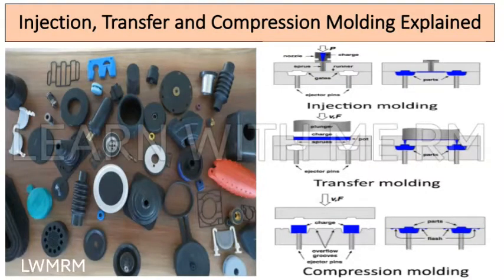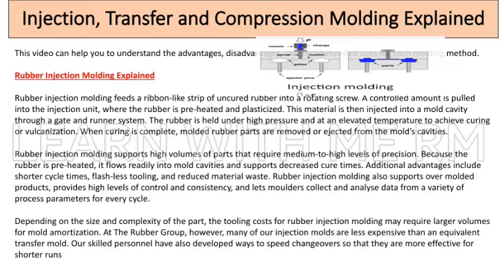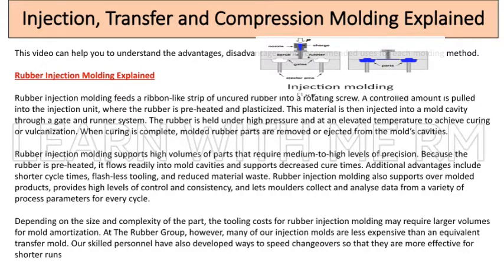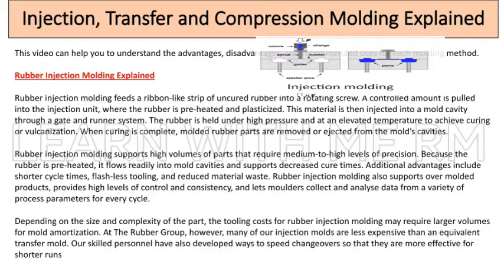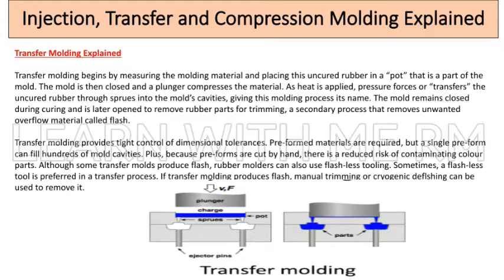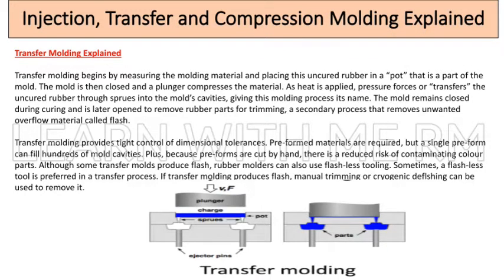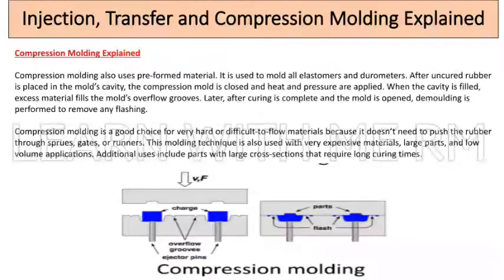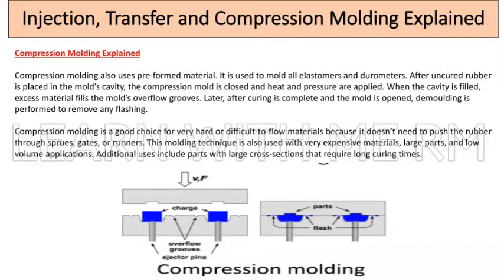TYPES OF RUBBER MOLDING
rubber moulding process,
rubber moulding business,
rubber moulding die design,
rubber moulding die,
rubber moulding factory,
rubber moulding operator,
rubber moulding adhesive,
moulding rubber at home,
how to start rubber moulding business,
rubber moulding compound,
rubber moulding defects,
rubber moulding die manufacturer,
diy rubber moulding,
rubber moulding for electrical,
rubber injection moulding,
maplan rubber injection moulding,
rubber moulding job work,
rubber moulding kit,
rubber moulding press,
rubber moulding press machine,
rubber moulding process video,
rubber moulding process ppt,
rubber moulding press manufacturers,
rubber moulding press for sale,
moulding rubber parts,
silicone rubber moulding,
moulding silicone rubber,
silicone rubber moulding process,
rubber moulding trim,
moulding trim rubber strip
rubber processing,
rubber processing machine,
rubber process oil,
rubber processing writing,
rubber process analyzer,
rubber processing plant,
rubber process oil uses,
rubber processing plant philippines,
rubber process engineering,
rubber process oil market,
rubber process oil suppliers in india,
rubber process engineering iit kgp,
rubber process oil msds,
rubber process analyzer working principle,
rubber pad forming process animation,
rubber harvesting and process,
braces rubber bands process,
rubber to metal bonding process,
rubber casting process,
rubber compounding process,
rubber coating process,
rubber curing process,
rubber coagulation process,
rubber dipping process,
rubber sheet drying process,
rubber extrusion process,
epdm rubber extrusion process,
rubber seed oil extraction process,
rubber factory process,
rubber printing process on fabric,
rubber harvesting process,
rubber manufacturing process in hindi,
rubber manufacturing process in tamil,
rubber making process in telugu,
rubber banane ka process,
rubber lining process,
pipe rubber lining process,
how to process rubber latex,
l&t rubber processing machinery kanchipuram,
rubber manufacturing process,
rubber mixing process,
rubber molding process,
rubber moulding process,
rubber melting process,
rubber process oil manufacturing process,
rubber process oil manufacturers india,
rubber process oil importers in india,
rubber o ring manufacturing process,
rubber production process,
rubber plant process,
rubber band production process,
synthetic rubber production process,
silicone rubber production process,
rubber glove production process,
rubber mat production process,
rubber recycling process,
rubber reclaim process,
rubber waste recycling process,
rubber tire recycling process,
rubber tyre recycling process,
rubber sheeting process,
rubber spreading process,
synthetic rubber process,
rubber tree process,
rubber tapping process,
silicone rubber tooling process,
rubber band manufacturing process tamil,
rubber wood treatment process,
t shirt rubber printing process,
u rubber manufacturing process,
rubber vulcanization process,
rubber stamp making process video,
reclaim rubber manufacturing process video
how rubber is processed,
how to process rubber tree
types of rubber band,
types of rubber plant,
types of rubber band with name,
types of rubber stamps,
types of rubber springs,
types of rubber dam,
types of rubber ball,
types of rubber dam clamps,
all types of rubber,
rubber and types of rubber,
types of rubber bands for braces,
types of rubber banbury mixer,
types of rubber band for hair,
types of rubber band bracelets,
types of braces rubber,
types of rubber dam punch,
different types of rubber bands for braces,
different types of rubber bands for hair,
different types of rubber plant,
different types of rubber,
different types of rubber stamps,
types of foam rubber,
types of rubber bands for hair,
types of rubber hair,
types of hair rubber bands,
how many types of rubber,
types of rubber mixing,
types of rubber moulding process,
types of rubber mixers,
types of clamps of rubber dam,
which type of rubber band is best for hairTags: Advantages of Cold ExtrusionAdvantages of Extrusion ProcessAdvantages of Hot ExtrusionApplication of Extrusion ProcessCold ExtrusionDirect extrusionDisadvantages of Cold ExtrusionDisadvantages of Extrusion ProcessDisadvantages of Hot ExtrusionExtrusion Process TypesHot ExtrusionHydrostatic ExtrusionIndirect ExtrusionTubular ExtrusionWhat is ExtrusionWorking of Extrusion Process
Rubber injection moulding process parameters
Rubber Moulding Machine
Line of draw injection molding
Compression molding rubber
Rubber Molding Price
Injection molding 101
Rubber injection molding Troubleshooting
Injection molding machine